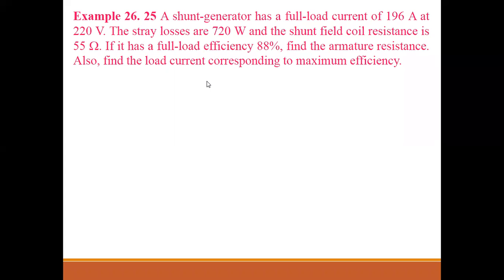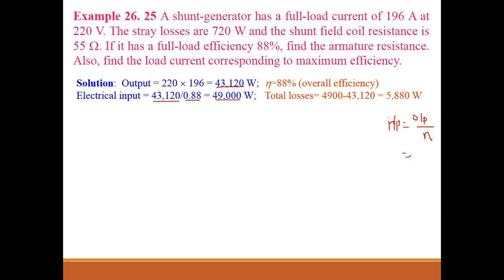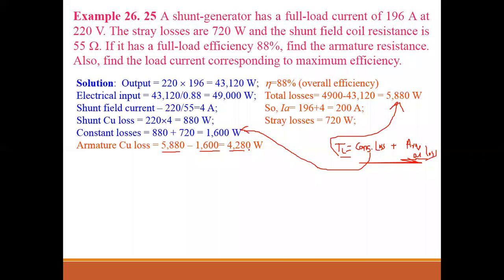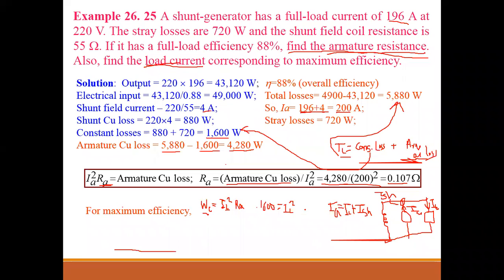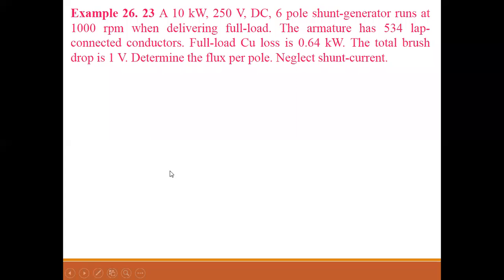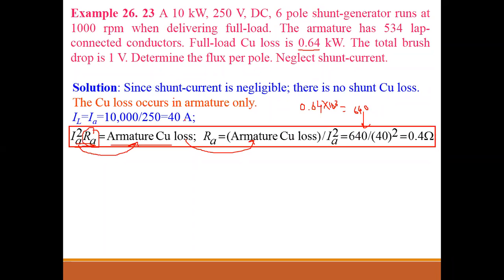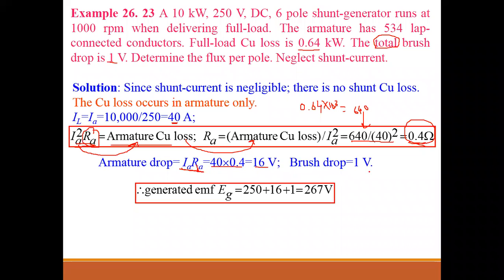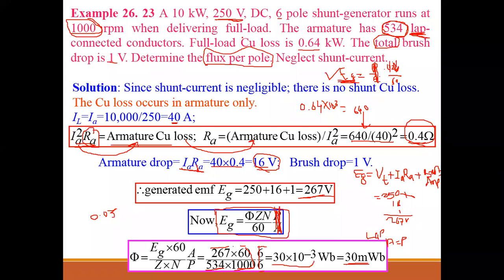09072020 DC Generator Numerical